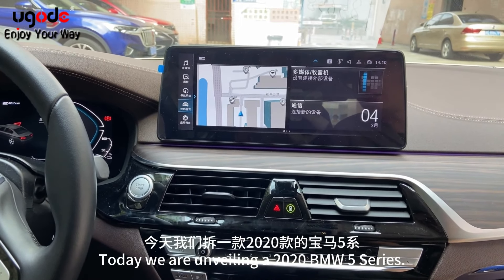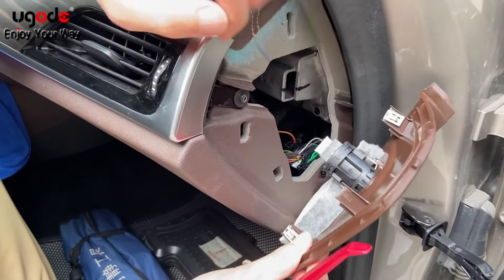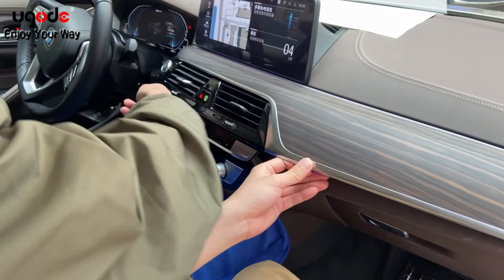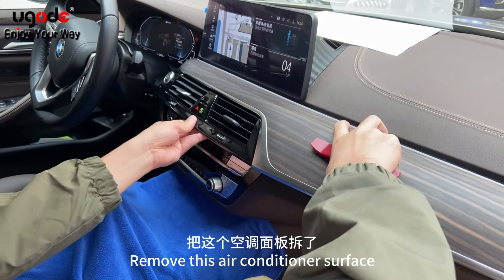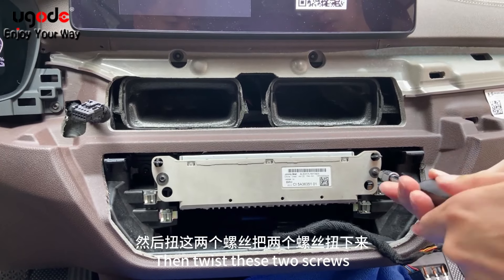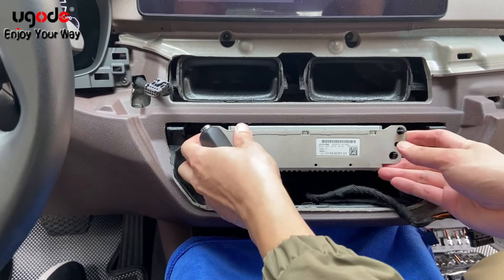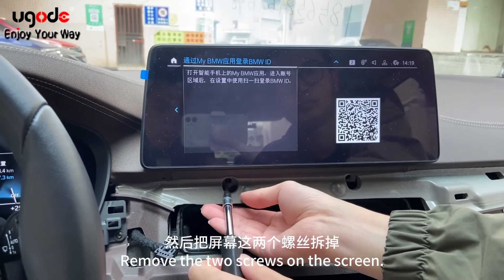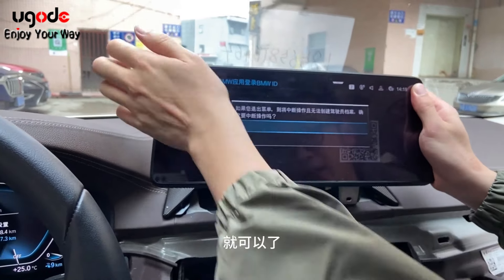Qualcomm BMW MGU EVO Carplay Interface Box Installing and Operating Instruction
Qualcomm Carplay Android Auto Interface Box with 360 Panoramic for BMW MGU EVO Installing and Operating Instruction Guide